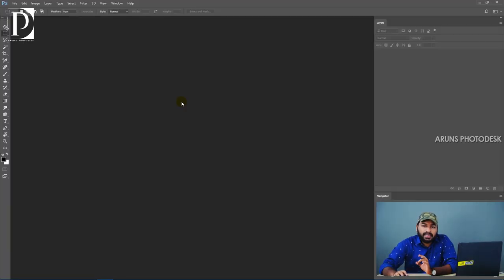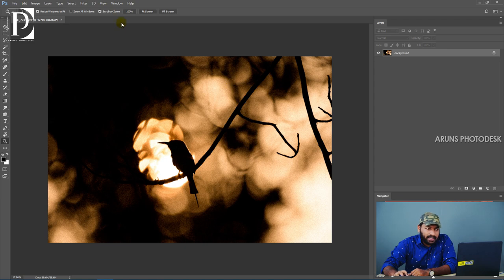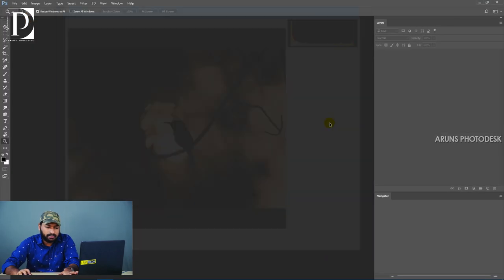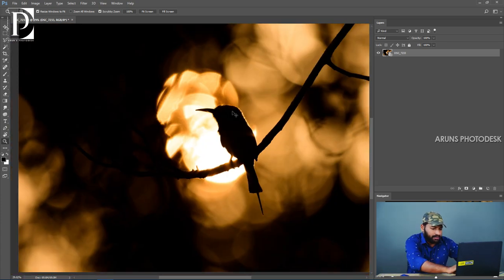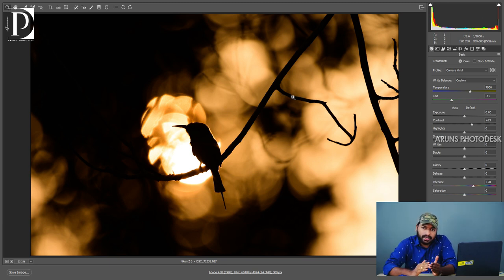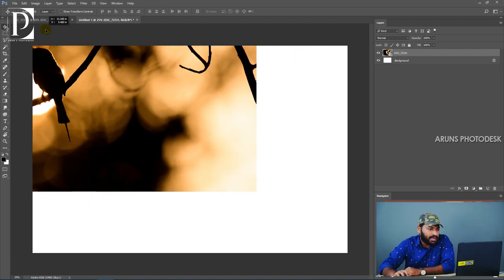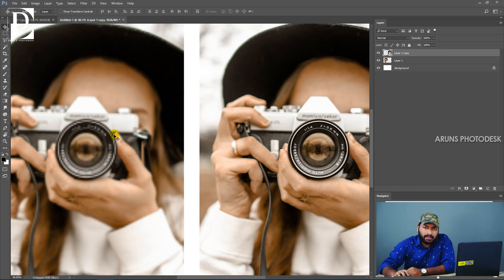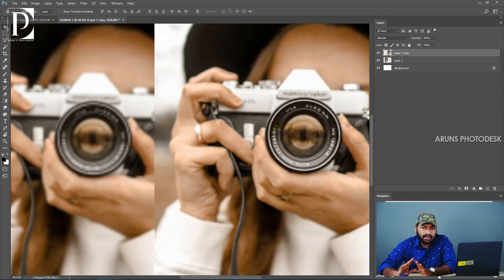HOW TO WORK WITH RAW IMAGES AS SMART OBJECTS IN PHOTOSHOP | ARUNS PHOTODESK | PHOTOSHOP TUTORIAL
HOW TO WORK WITH RAW IMAGES AS SMART OBJECTS IN PHOTOSHOP | ARUNS PHOTODESK | PHOTOSHOP TUTORIAL | TIPS FOR ALBUM DESIGNERS |

Topics Covered
How to Open a raw image as Smart Object in Photoshop.
How to convert a normal layer to Smart object.
How to convert a smart object to normal layer.
How to edit a raw file after exporting it to photoshop.
How to keep the quality of a layer even it is transformed drastically.
Smart Objects tips and tricks
Raw image hacks
Tips for album designers

Mic used
Headset for editing
Mobile used for sound recording